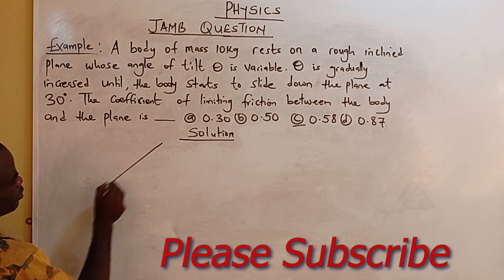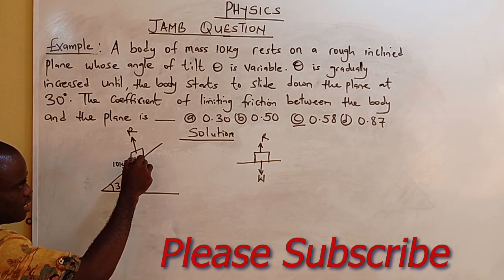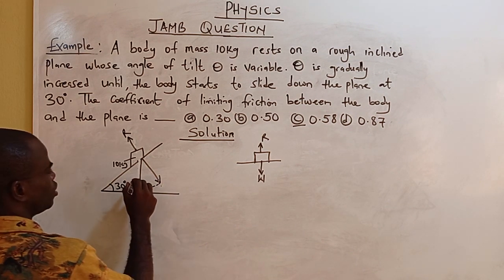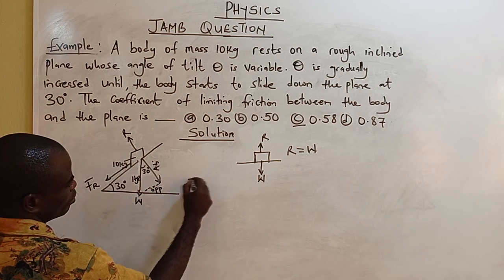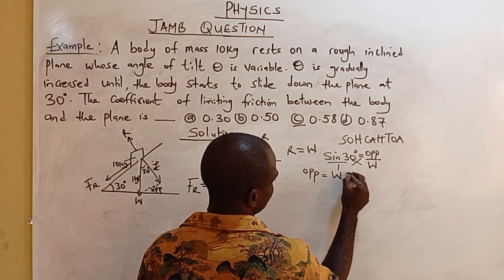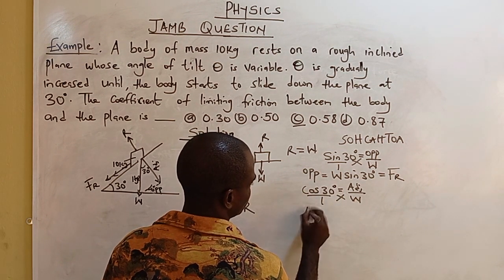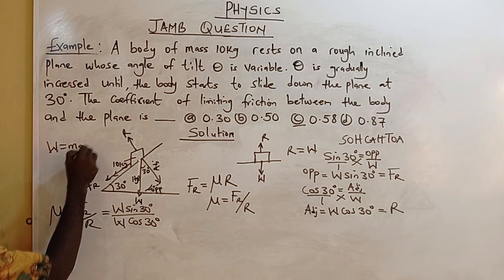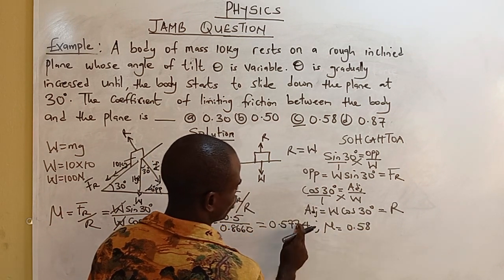Jamb Question on Inclined Plane involving Coefficient of Limiting Friction (SS3)